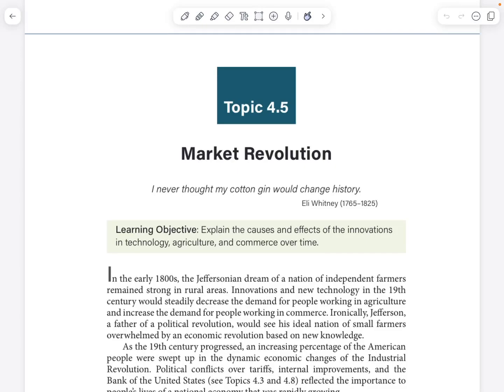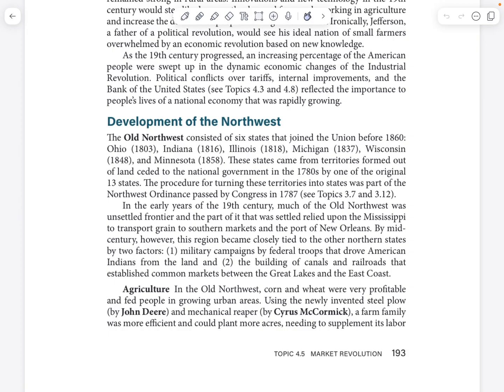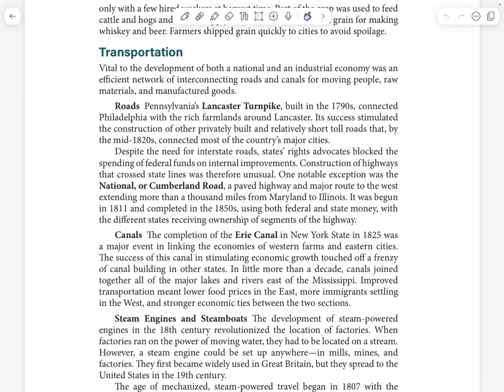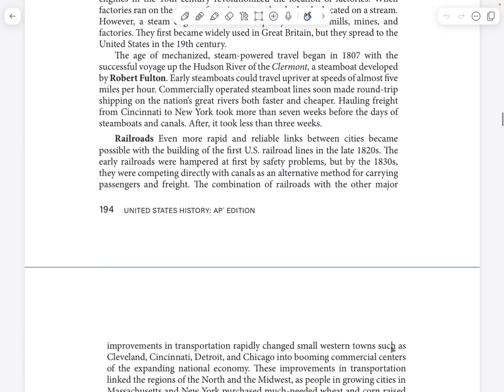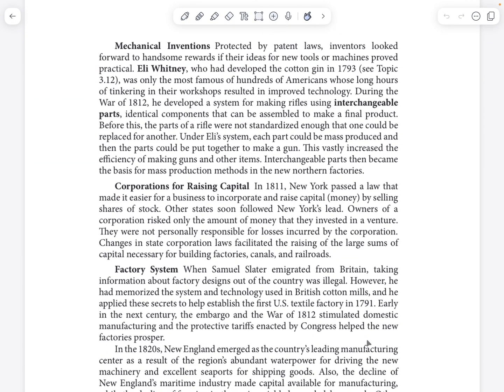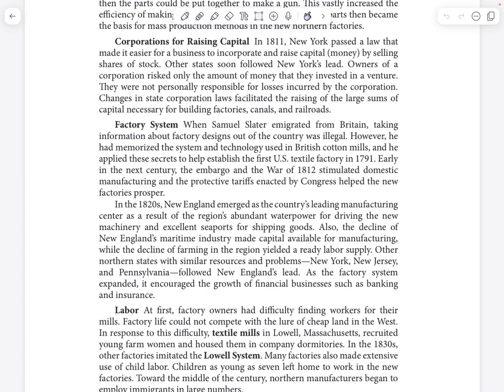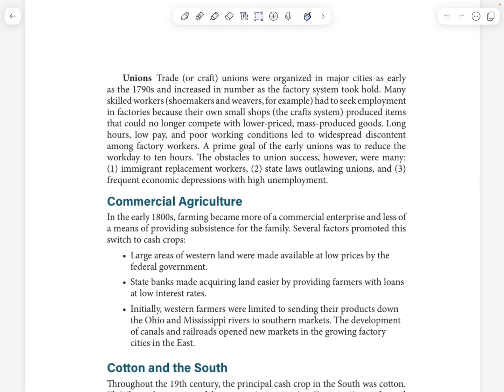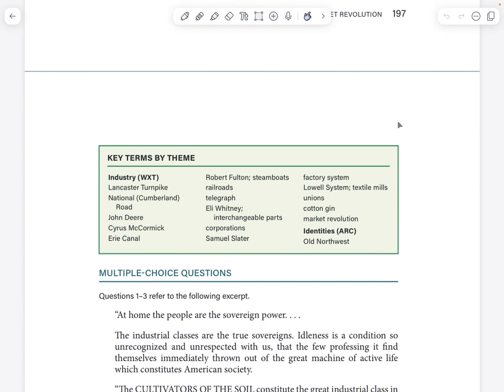APUSH audiobook: AMSCO chapter 4.5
APUSH: an audiobook for AMSCO text book, 4th edition, chapter 4.5